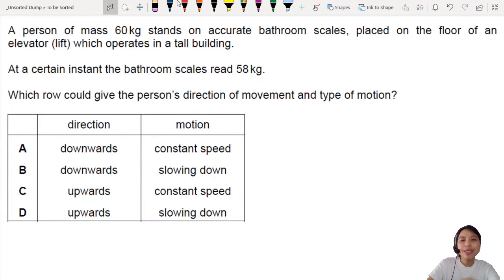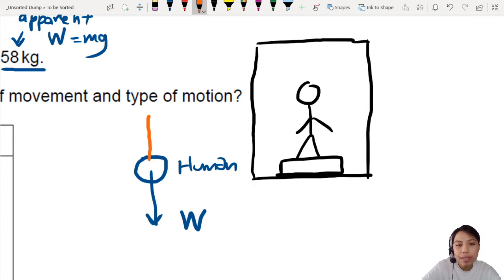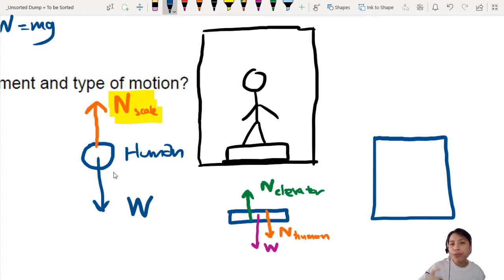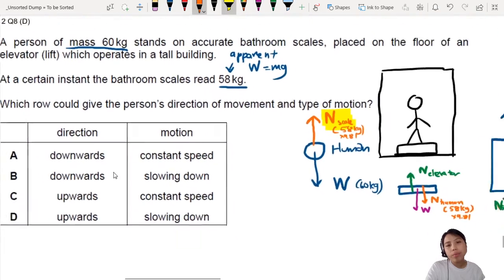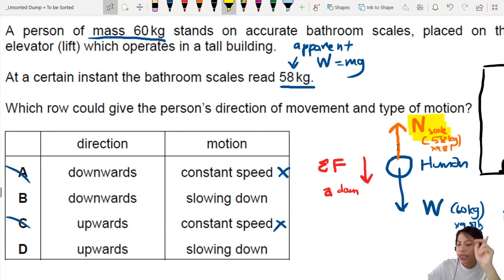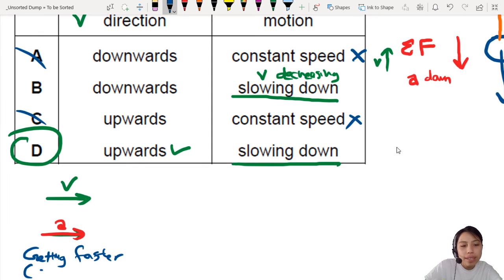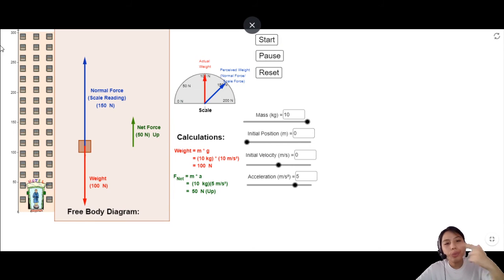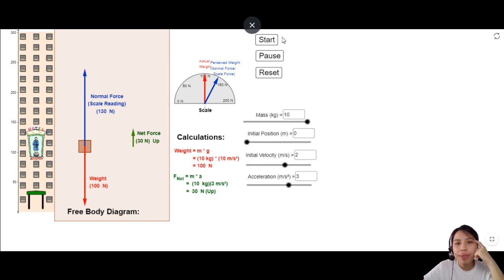FM20 P12 Q8 Elevator Direction and Motion | Feb/Mar 2020 | CAIE A Level 9702 Physics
9702/12/F/M/20: A person of mass 60 kg stands on accurate bathroom scales, placed on the floor of an elevator (lift) which operates in a tall building.

At a certain instant the bathroom scales read 58 kg. Which row could give the person’s direction of movement and type of motion?

9702_m20_qp12